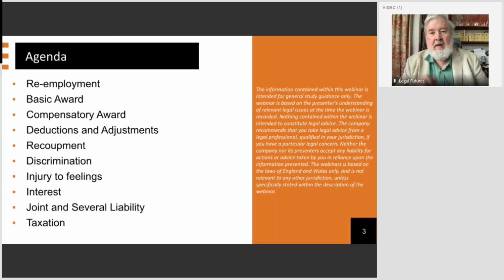Webinar Preview: How much is the employment tribunal claim worth?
Preview of a training webinar for lawyers on calculating compensation for unfair dismissal and discrimination claims in the Employment Tribunals.

Topics will include:
when is the tribunal likely to order reinstatement or re-engagement?
how are the basic award and compensatory awards calculated?
what evidence is needed to determine whether the claimant has fulfilled the duty to mitigate?
how does a Polkey reduction operate?
when can there be an uplift for failure to comply with the Acas Code of Practice?
what should be contained in a schedule of loss?